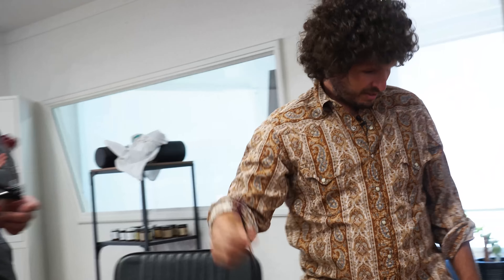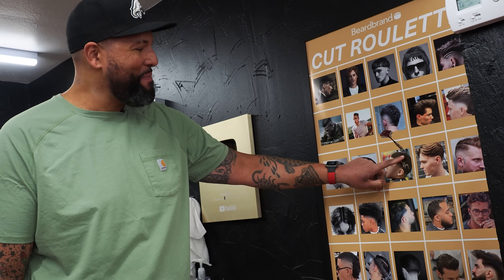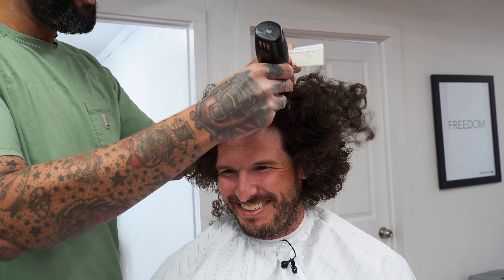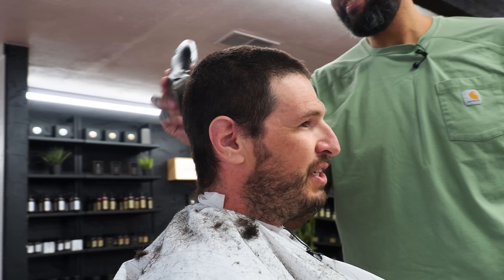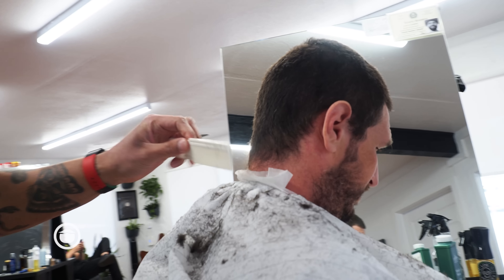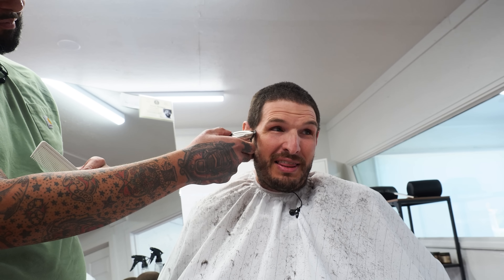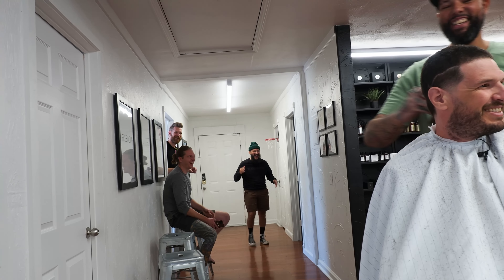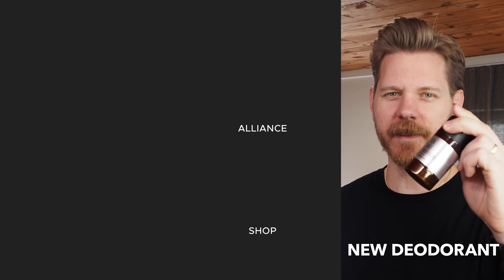Doctor Gambled His Afro Away. See What He Got.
DESCRIPTION

RECOMMENDED VIDEOS

BARBERSHOP INFORMATION